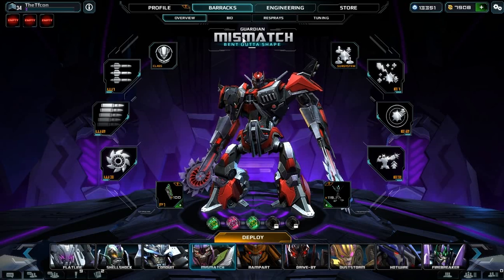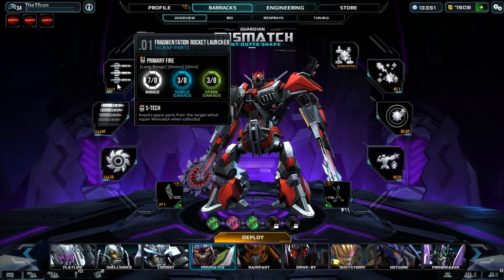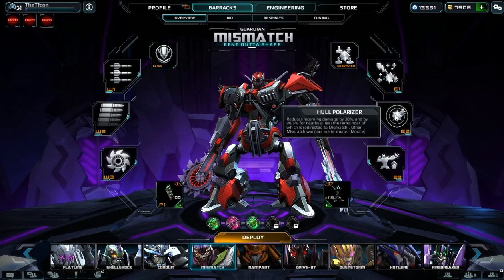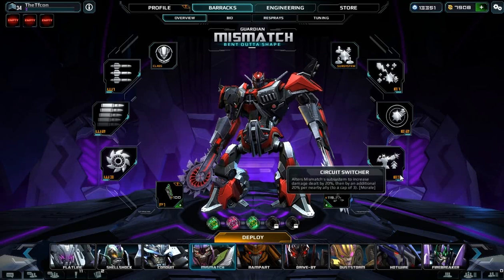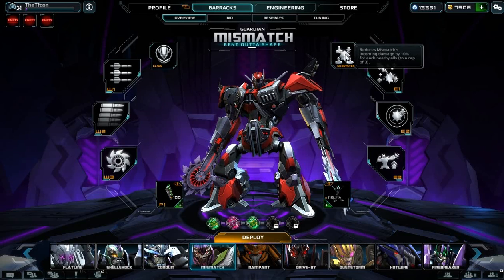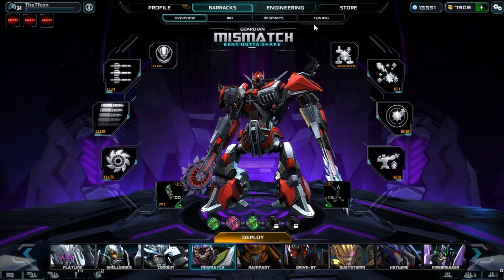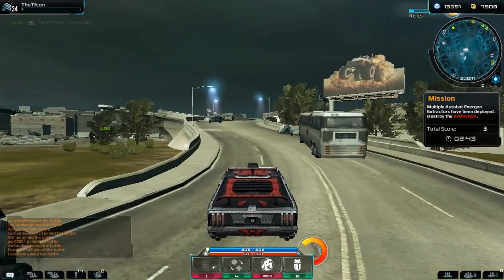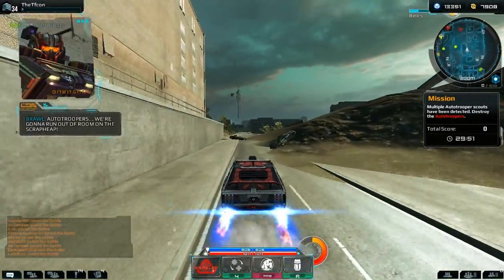Transformers Universe Mismatch Tips and Tricks